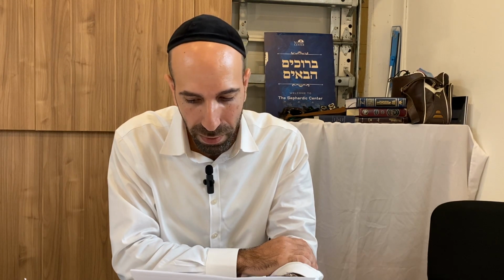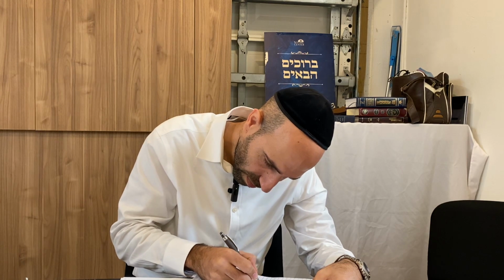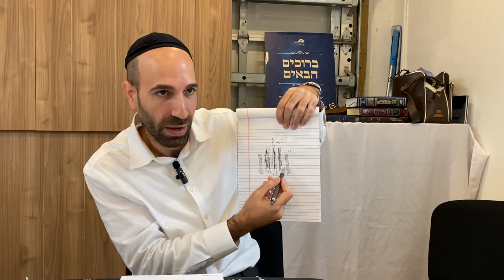PeNiNe Halacha: Sukkot, Tying the Lulav, Hadas, Arava (R Eliezer Melamed) - Surfside Kollel Boker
Class #47

Surfside Kollel Boker 09-29-23